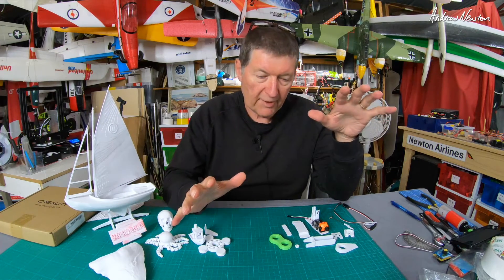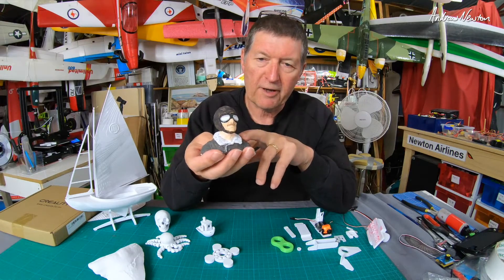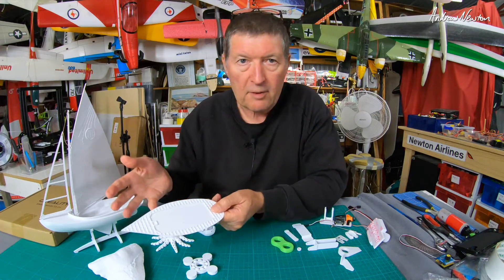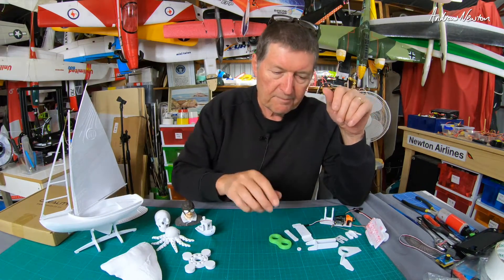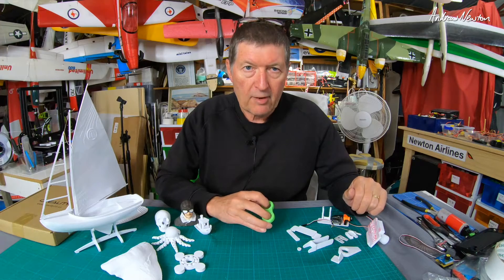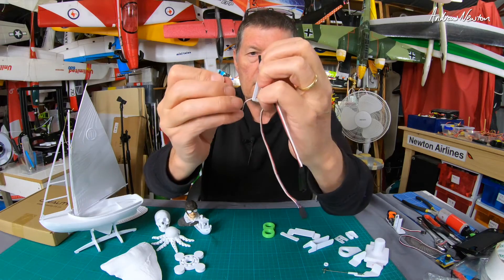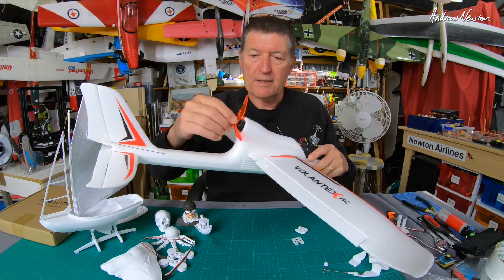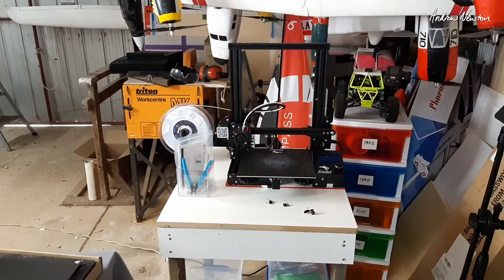3D Printing Progress - Episode 2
3D printing projects from Thingiverse and things I have designed using Fusion 360. 3 weeks into my 3D printing adventure.

🔎 More information 🔍